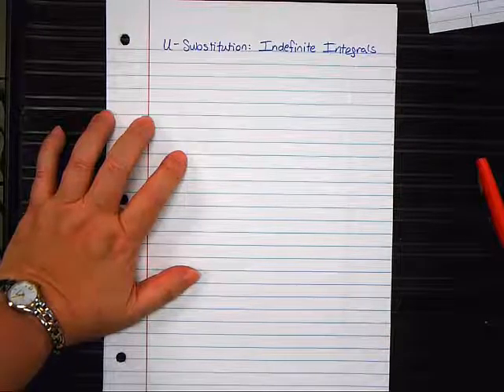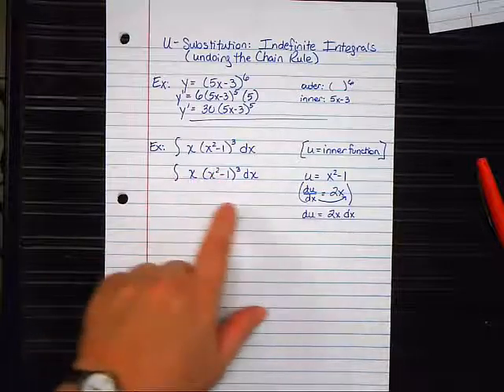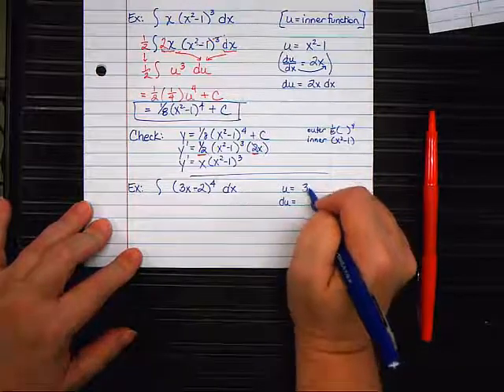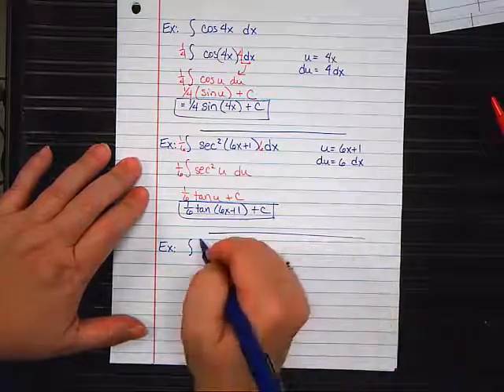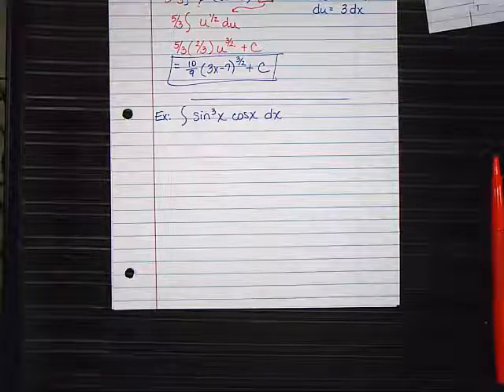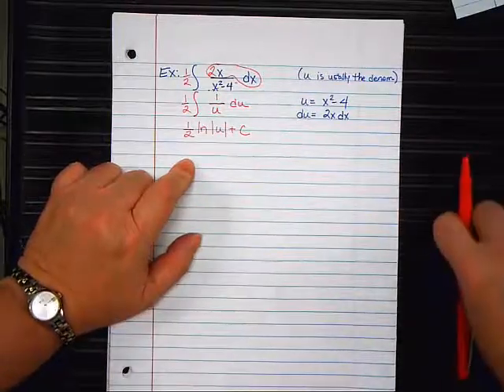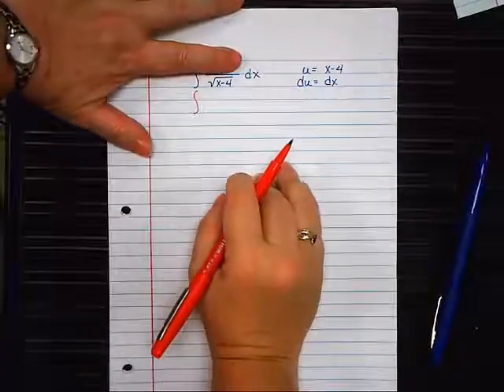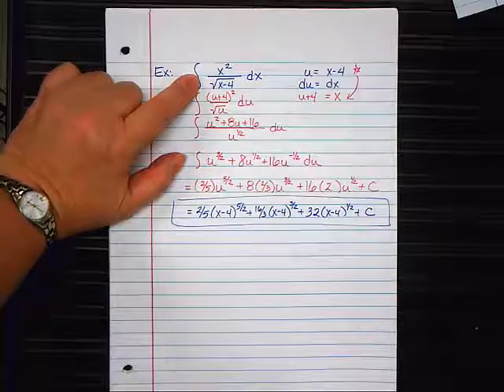U-Substitution Indefinite Integrals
This video explains the concept of a U-substitution, or the "undoing" of the Chain Rule for an integral. These problems are limited to indefinite integrals.